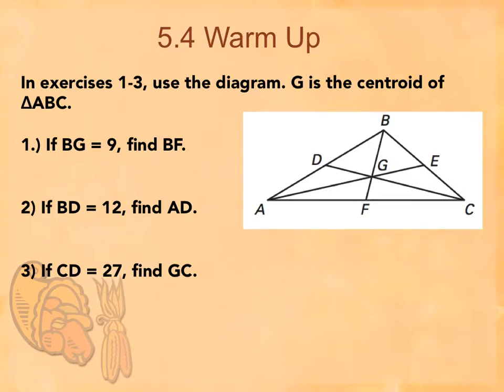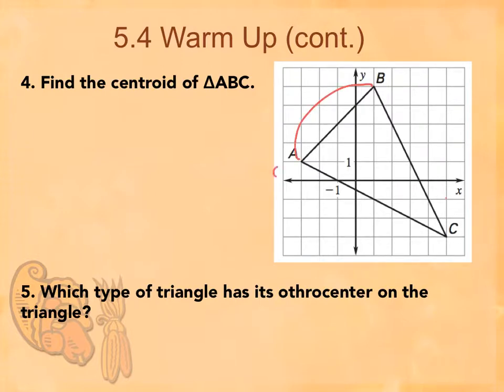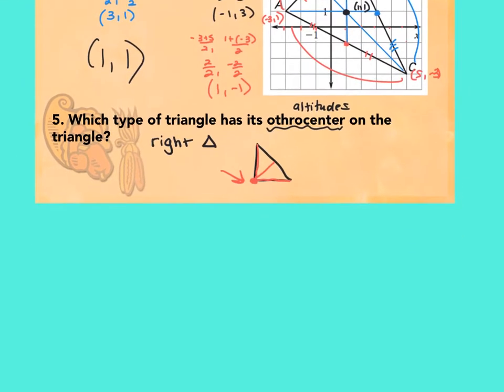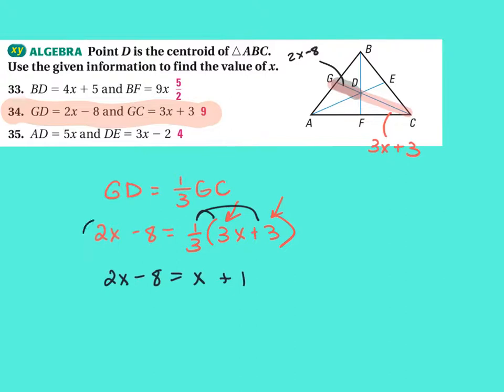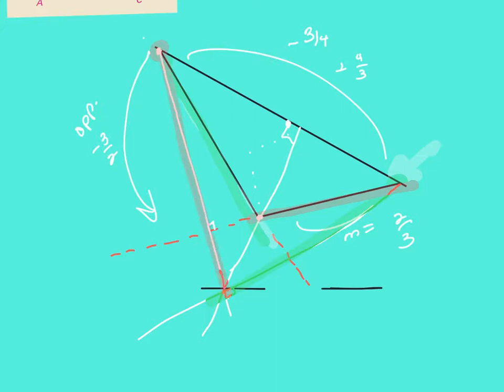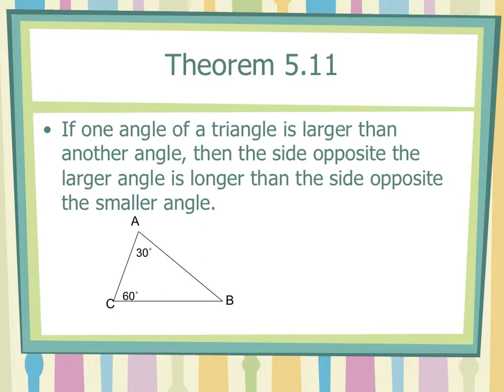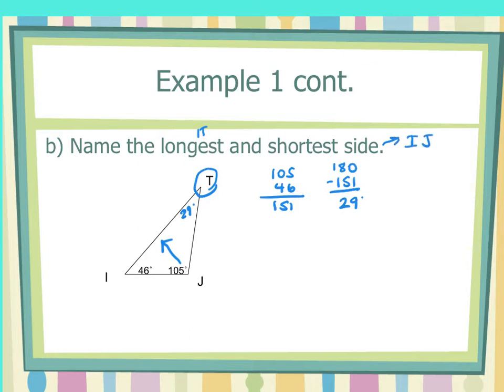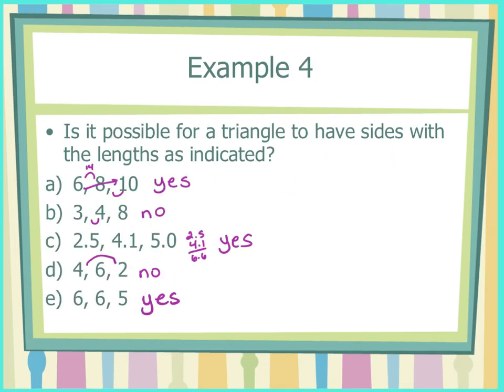11.12 - 5.5 Inequalities in One Triangle